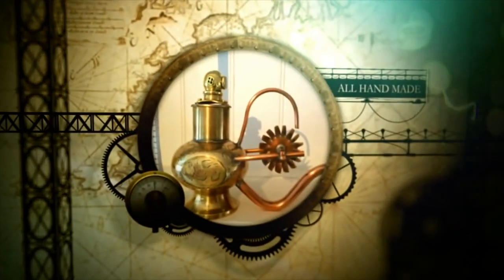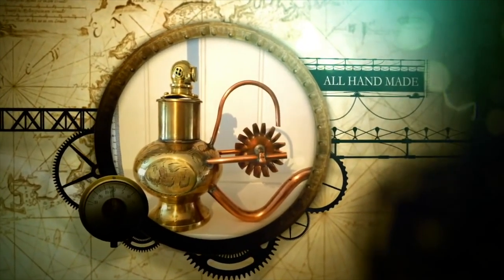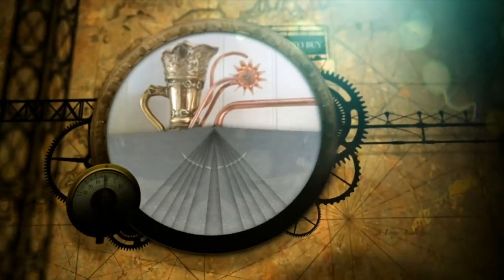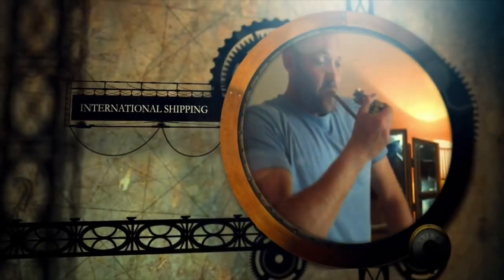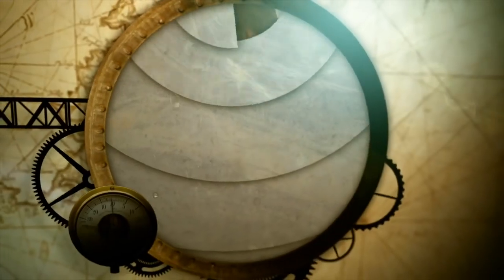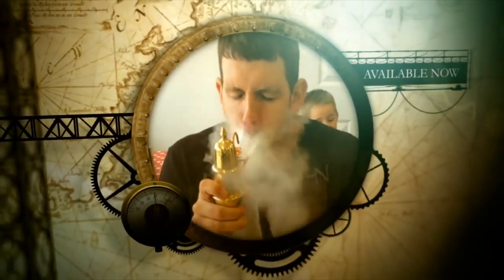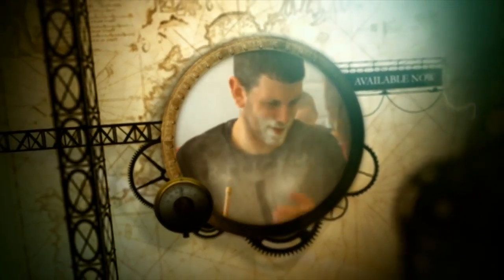Float by O'Grady Creations